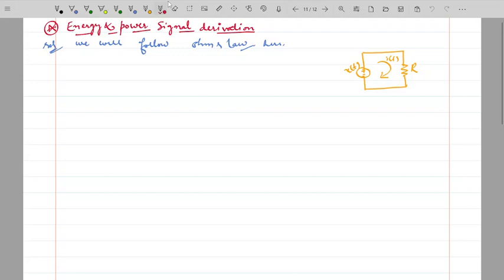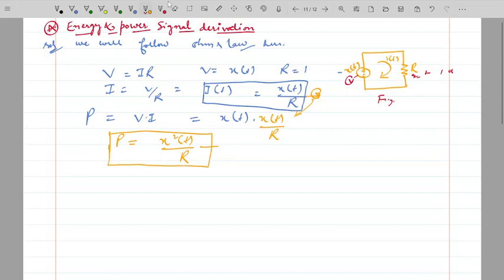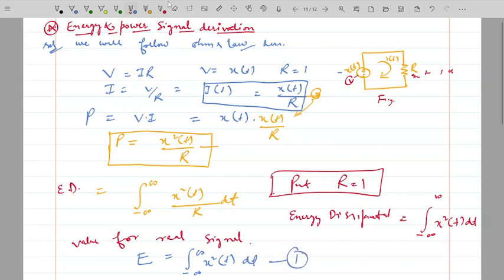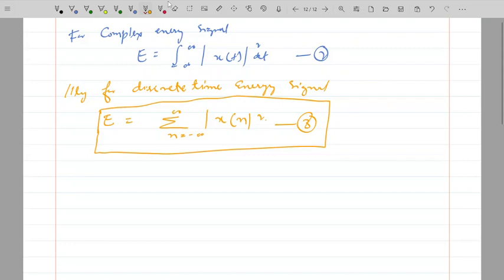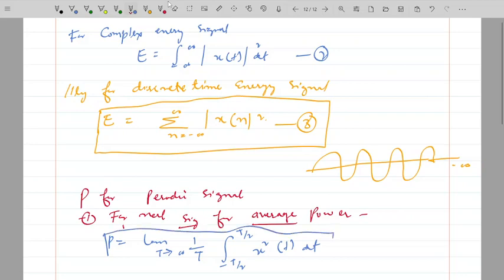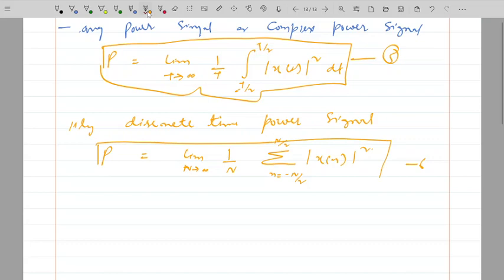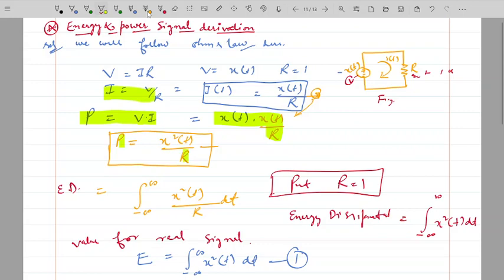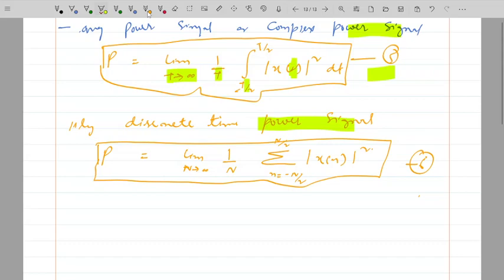Energy signal and power signal derivation in signal and system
What is energy signal and power signal?
How do you calculate power signal and energy signal?